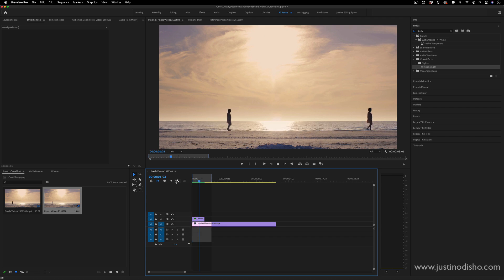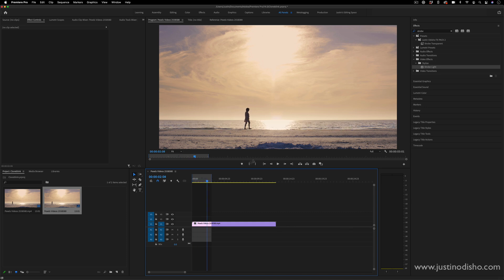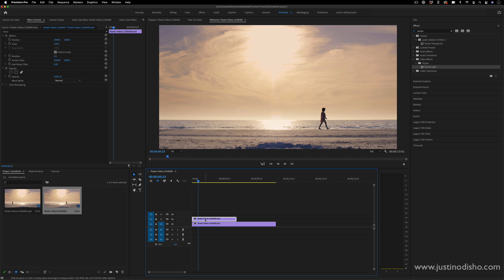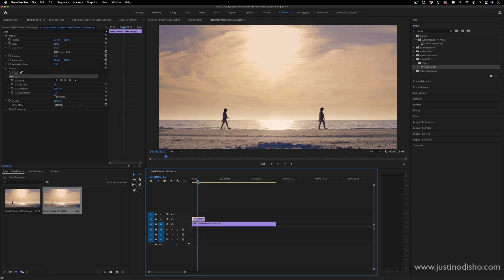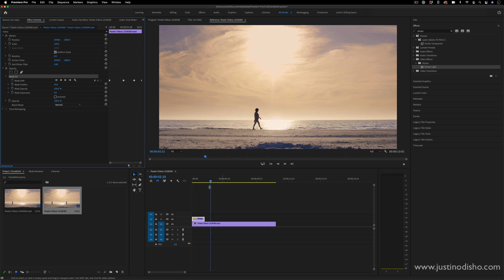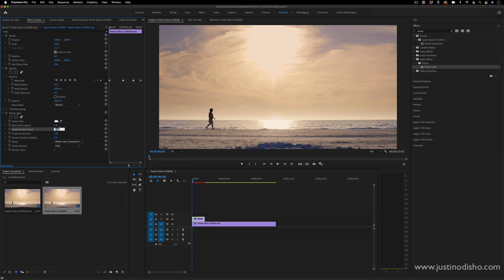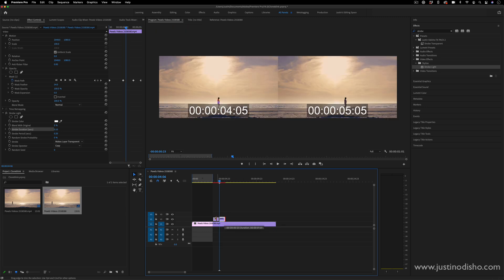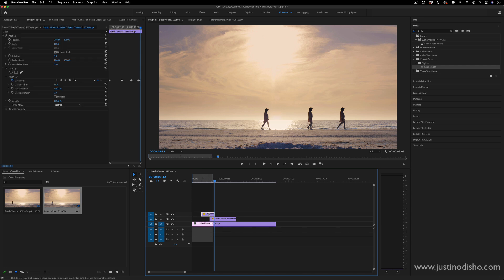How to Create Blinking Clone Effects in Adobe Premiere Pro CC (Tutorial)